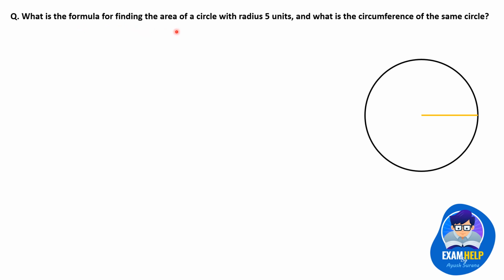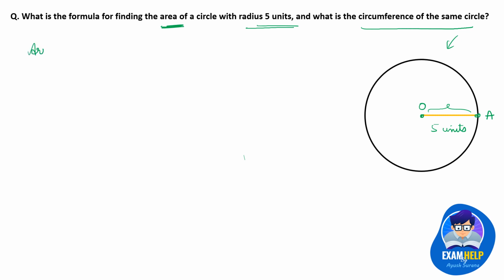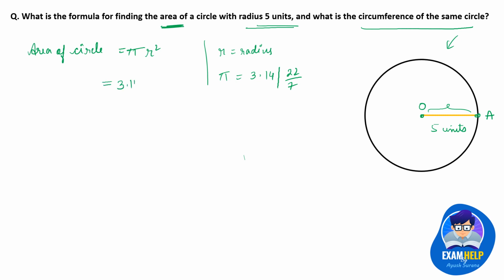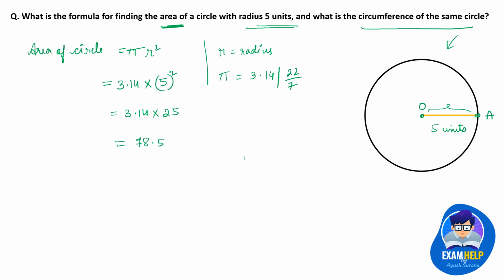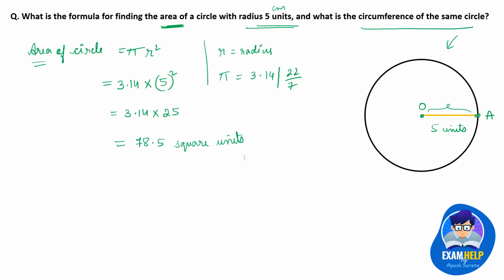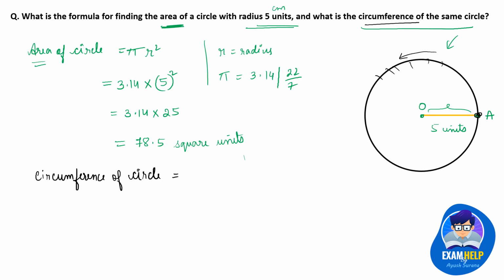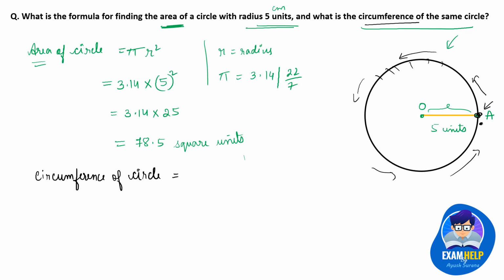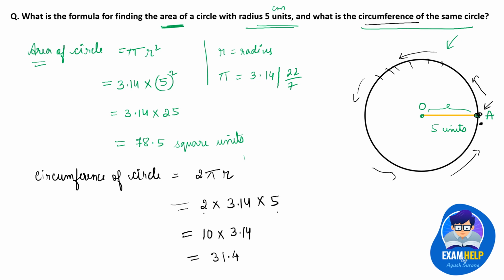Q. What is the formula of area of a circle with radius 5 units, and what is the circumference ?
My telegram link if you want to connect
If you like my teaching and interested for paid classes you may fill the below google form :